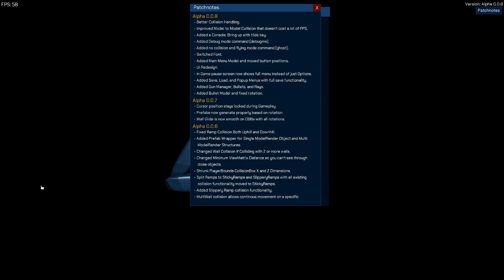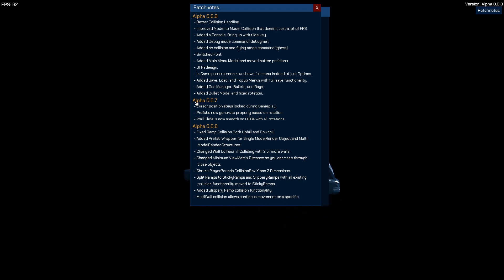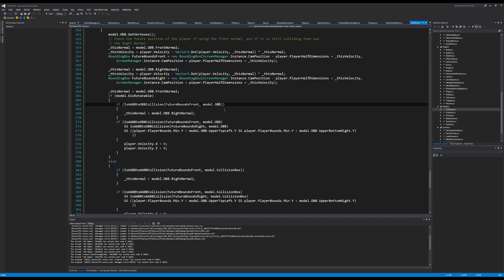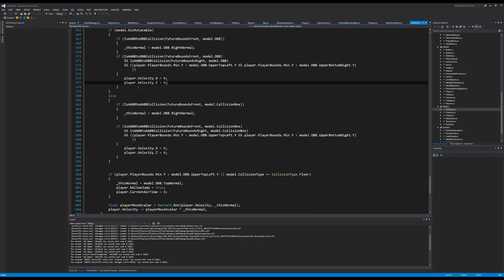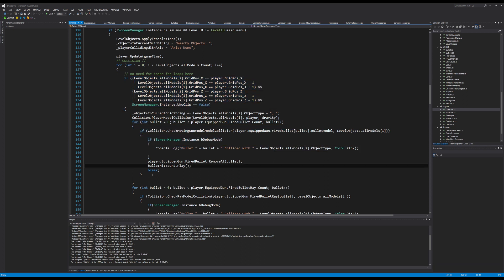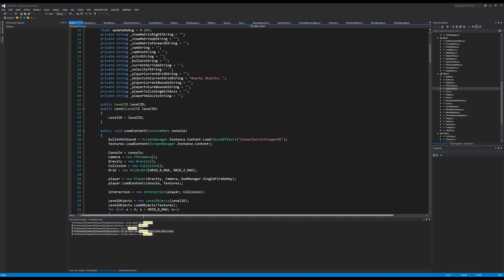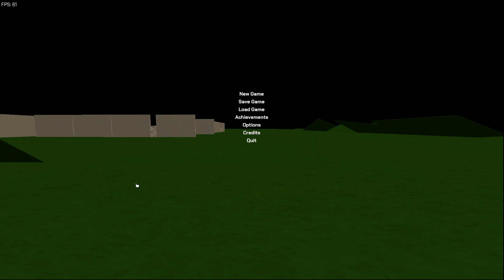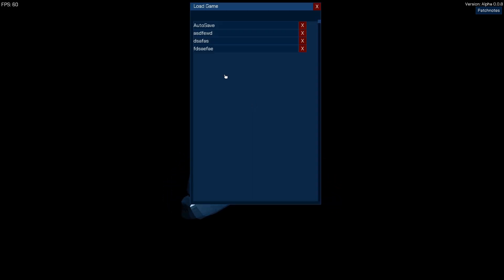3D Engine Development in MonoGame - OBB Collisions with Result Vector and More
- Better Collision handling
- new Console
- UI Redesign
- Save , Load System
- Gun and Bullet Manager

00:00 Intro
00:51 Collision Demo
03:27 Collision Code
11:05 Model-Model Demo
12:16 Model-Model Code
18:01 UI Redesign, Load, Save Demo
20:46 UI Misc Demo
22:47 Console Demo
24:37 Bullet System Demo
29:16 Gun / Bullet Manager Code
32:24 Outro